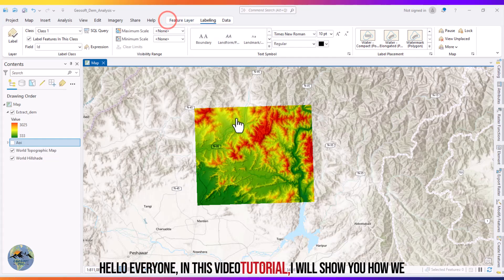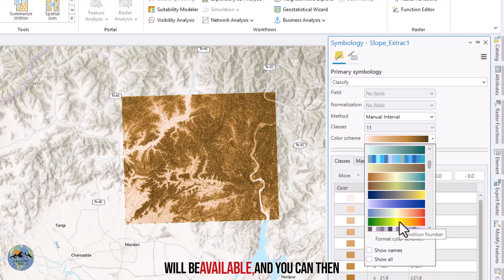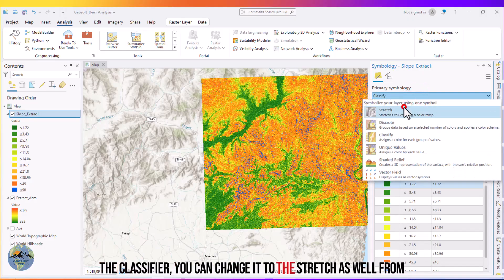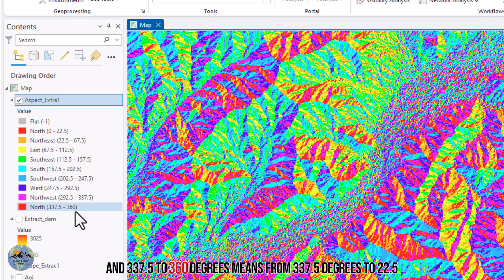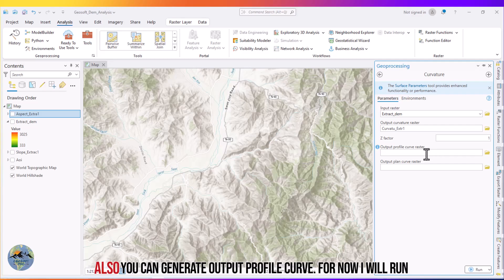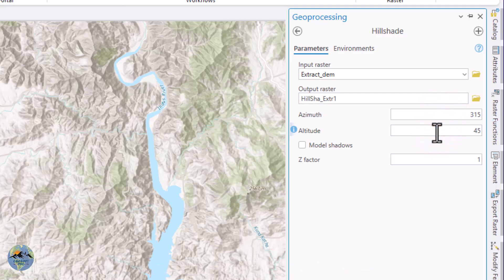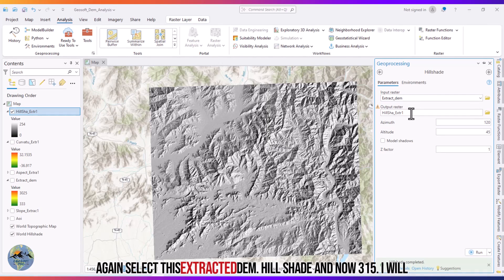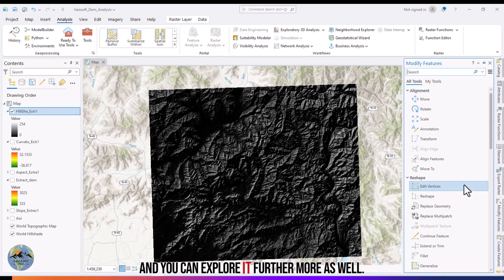ArcGIS Pro Tutorial: Calculate Slope, Aspect, Curvature & Hillshade | Step-by-Step Explained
Description

In this ArcGIS Pro tutorial, I demonstrate how to calculate Slope, Aspect, Curvature, and Hillshade from a DEM and explain what each of these terms actually mean in GIS and geomorphology. You’ll learn step by step with clear explanations and styling tips.

Slope → elevation change rate (degrees or % rise, Z-factor explained)

Aspect → downslope direction (compass orientation; flat areas = –1)

Curvature → surface convexity/concavity (profile & plan curvature for flow patterns)

Hillshade → shaded relief using azimuth & altitude for better visualization

🛠 Tools Used (ArcGIS Pro)

Spatial Analyst ► Surface ► Slope, Aspect, Curvature, Hillshade

DEM projection, Z-factor adjustment, symbology

📺 More Tutorials on My Channel